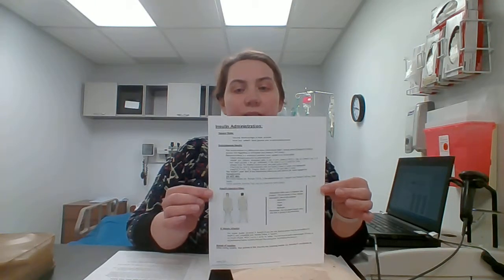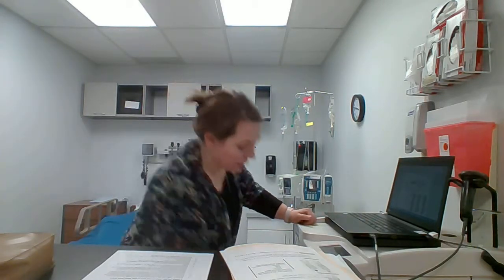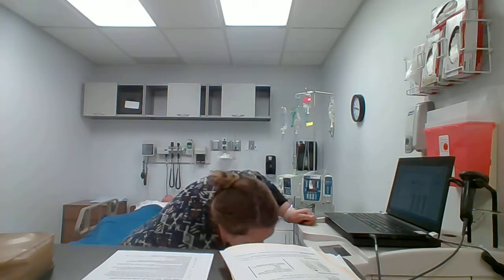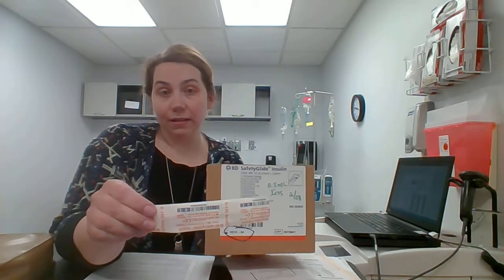General Insulin Guidelines Video